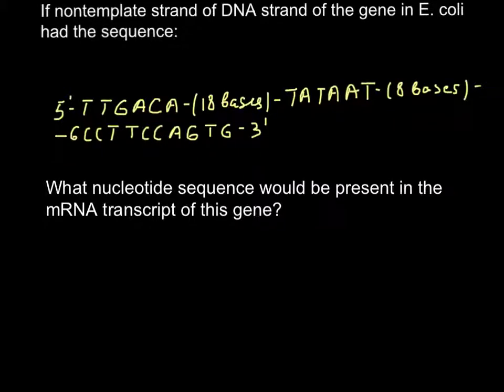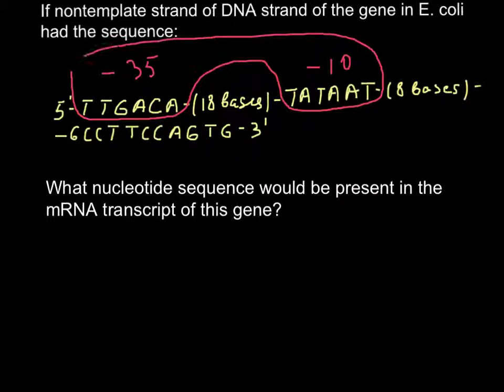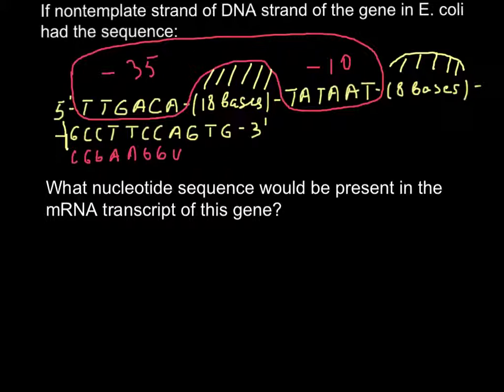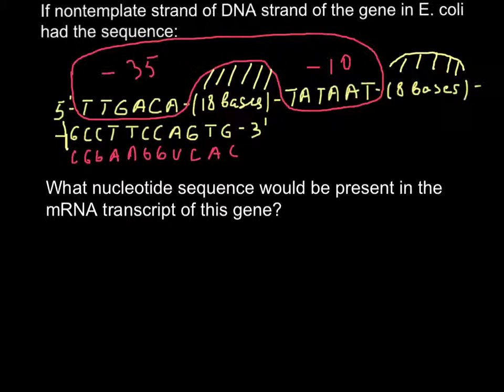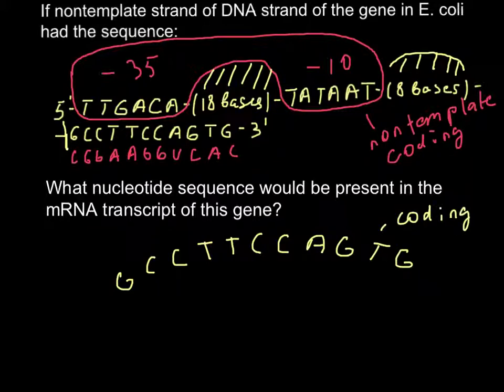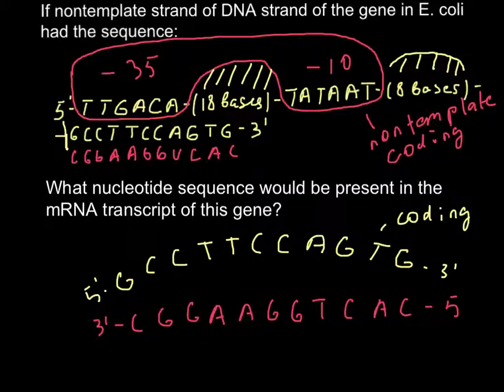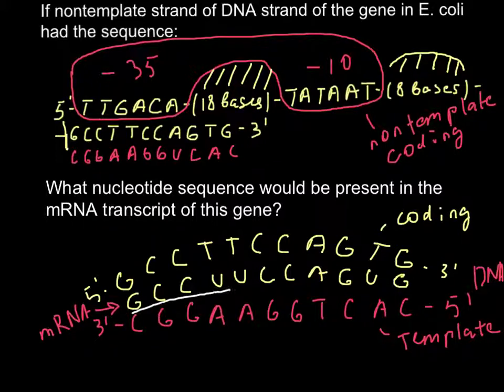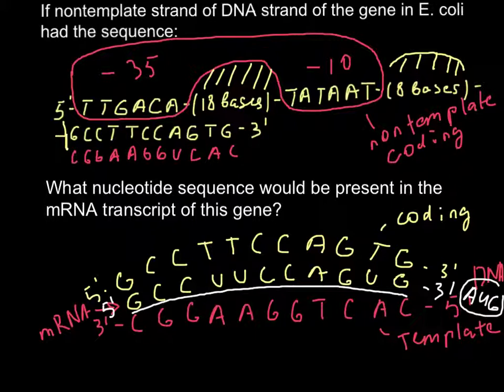How mRNA coded?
Messenger RNA (mRNA) is a large family of RNA molecules that convey genetic information from DNA to the ribosome, where they specify the amino acid sequence of the protein products of gene expression. Following transcription of mRNA by RNA polymerase, the mRNA is translated into a polymer of amino acids: a protein, as summarized in the central dogma of molecular biology.
As in DNA, mRNA genetic information is encoded in the sequence of nucleotides, which are arranged into codons consisting of three bases each. Each codon encodes for a specific amino acid, except the stop codons, which terminate protein synthesis. This process of translation of codons into amino acids requires two other types of RNA: Transfer RNA (tRNA), that mediates recognition of the codon and provides the corresponding amino acid, and ribosomal RNA (rRNA), that is the central component of the ribosome's protein-manufacturing machinery.

Synthesis, Processing and Function

The brief existence of an mRNA molecule begins with transcription, and ultimately ends in degradation. During its life, an mRNA molecule may also be processed, edited, and transported prior to translation. Eukaryotic mRNA molecules often require extensive processing and transport, while prokaryotic molecules do not.

Transcription (genetics)

Transcription is when RNA is made from DNA. During transcription, RNA polymerase makes a copy of a gene from the DNA to mRNA as needed. This process is similar in eukaryotes and prokaryotes. One notable difference, however, is that eukaryotic RNA polymerase associates with mRNA-processing enzymes during transcription so that processing can proceed quickly after the start of transcription. The short-lived, unprocessed or partially processed product is termed precursor mRNA, or pre-mRNA; once completely processed, it is termed mature mRNA.
Eukaryotic pre-mRNA processing

Post-transcriptional modification

Processing of mRNA differs greatly among eukaryotes, bacteria, and archea. Non-eukaryotic mRNA is, in essence, mature upon transcription and requires no processing, except in rare cases. Eukaryotic pre-mRNA, however, requires extensive processing.